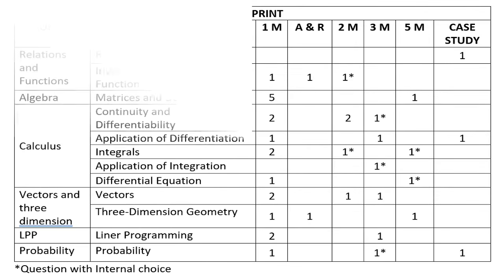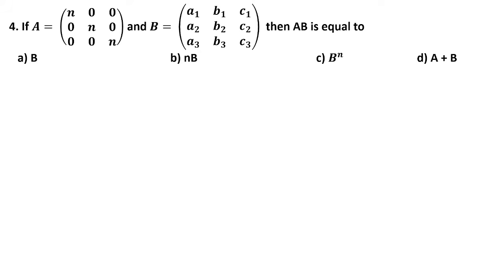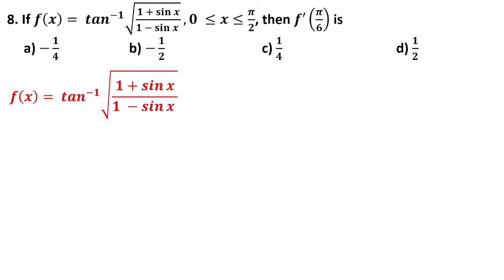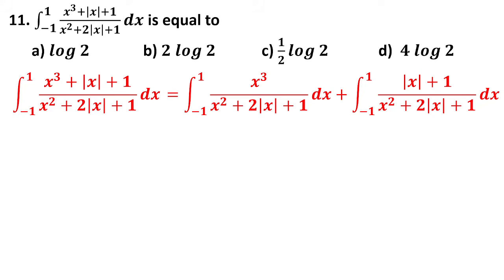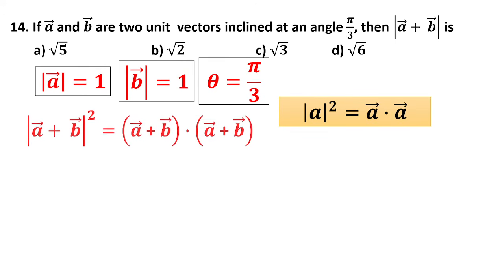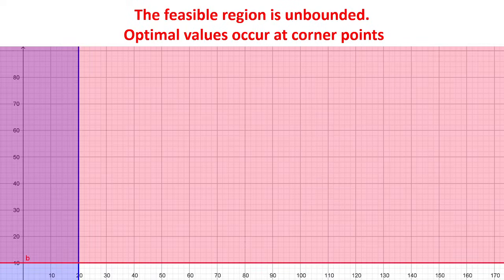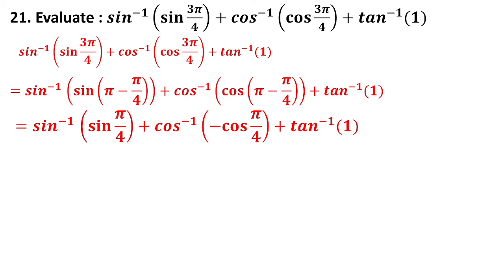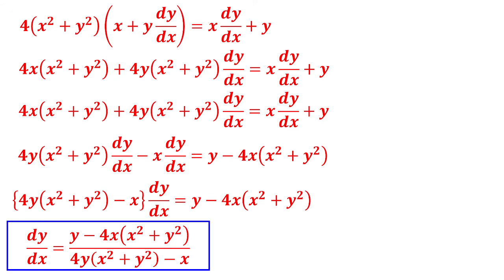ANSWERS TO QUESTIONS 1 TO 23_I PRE-BOARD SAMPLE PAER_CLASS XII MATHS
KVS CHENNAI REGION : I PRE-BOARD EXAMS NOVEMBER 2025
CLASS XII : MATHEMATICS : SAMPLE PAPER
COMPILED BY M SRINIVASAN, PGT(MATHS), KVS